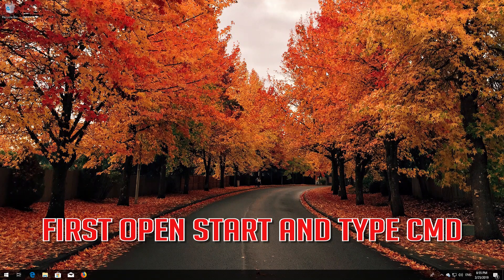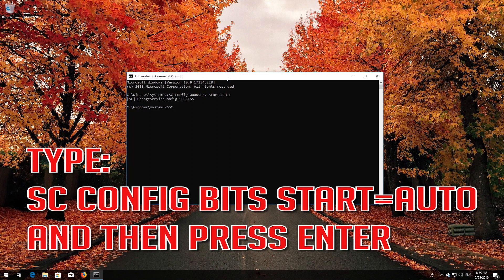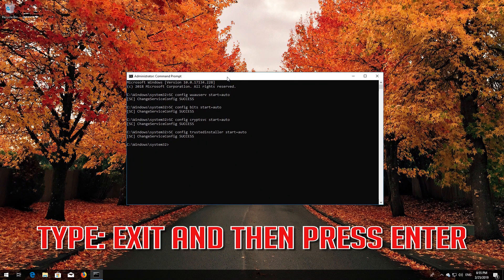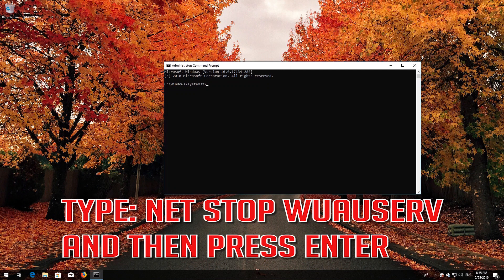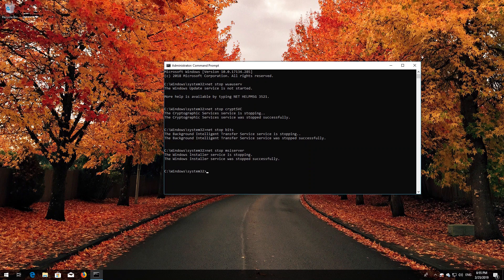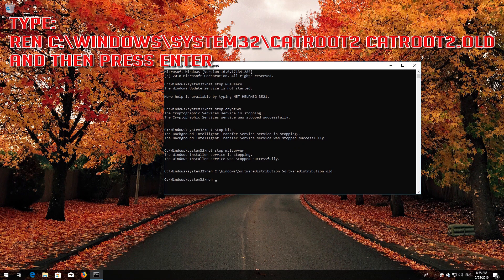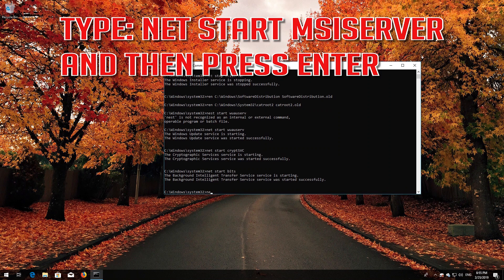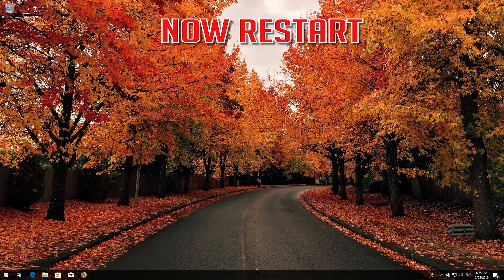Fix Windows Update Error 0xc190011f in Windows 10 [6 Solutions] 2026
How to Solve Windows Feature Update Version 1803 Error 0xc190011f in Windows 10. How do I fix download error 0xc190011f in Windows 10. Error Code 0xc190011f when installing Windows Updates Fix. Steps to Fix Error 0xc190011f in Windows. Solution to Windows 10  Error Code 0xc190011f. Fix Windows Update error code 0xc190011f.